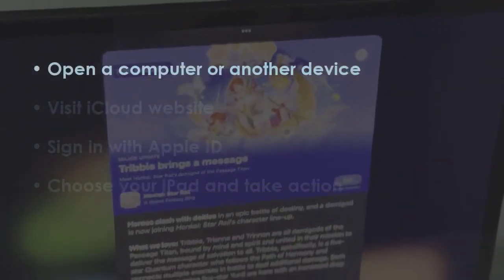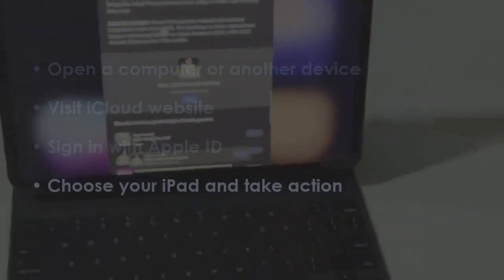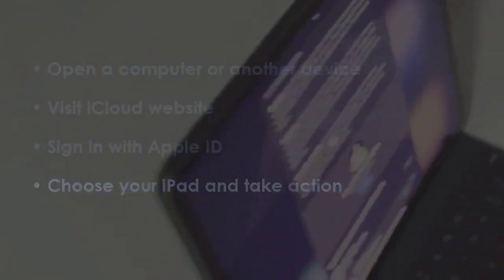HOW TO RESET IPAD PASSWORD IF FORGOTTEN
This point by point guide will help you in fixing ipad issues. howtoresetipadpasswordifforgotten how to reset ipad password if forgotten Guide : [ how to reset ipad password if forgotten ]